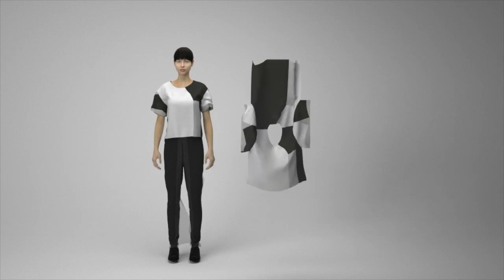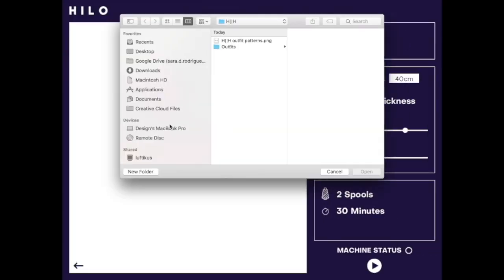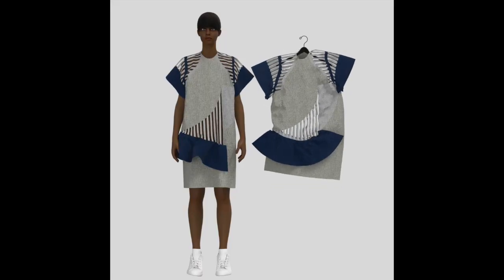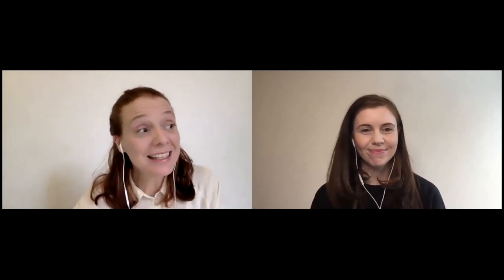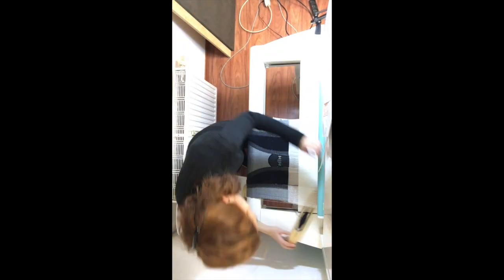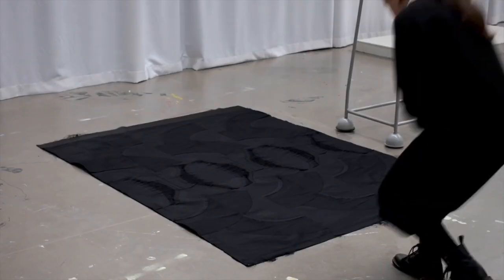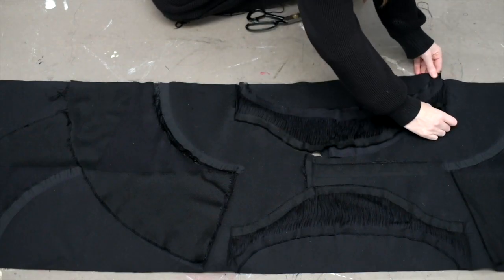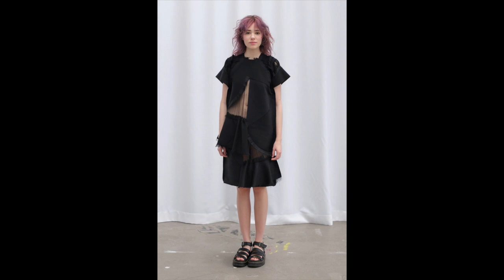03_ 020 HIH Zero Waste Manufacturing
Studio HILO - Holly McQuillan
The first 3-D designed Zero Waste Whole Garment collection